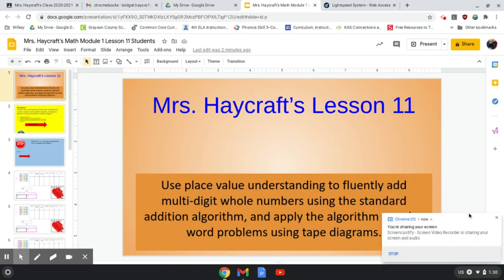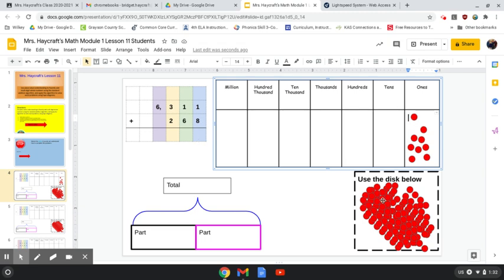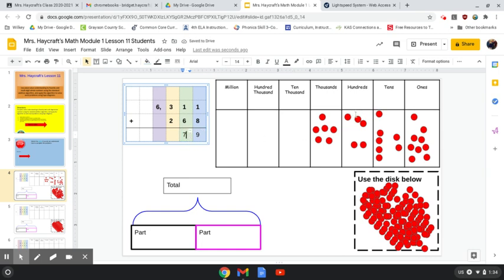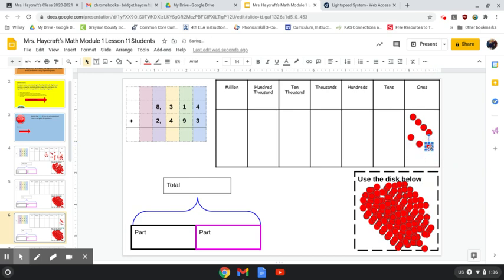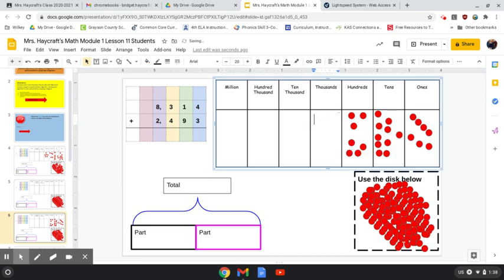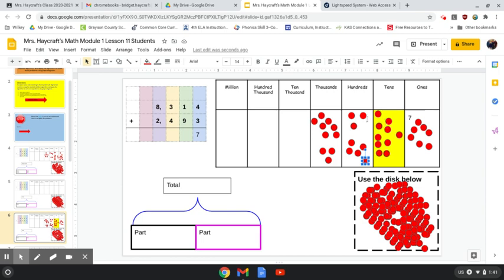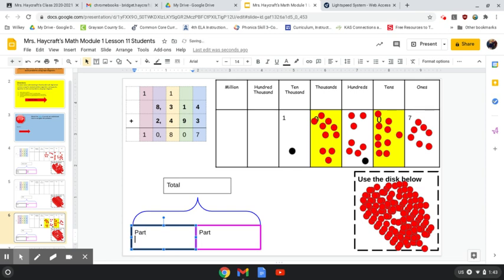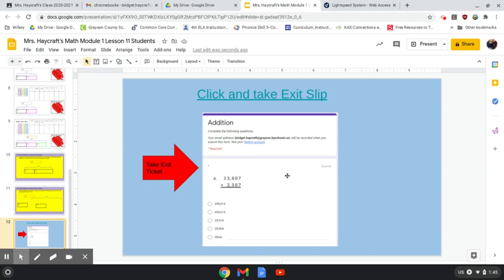How to...lesson 11 on math module 1